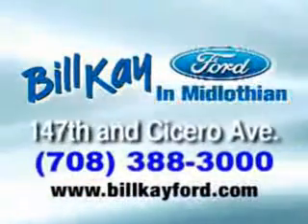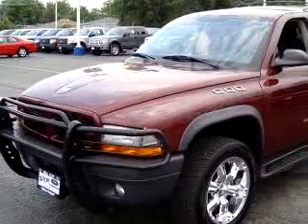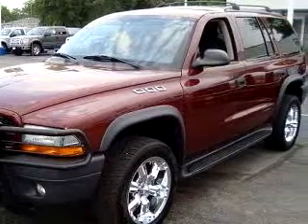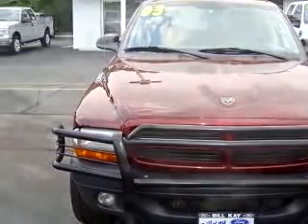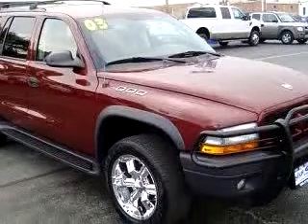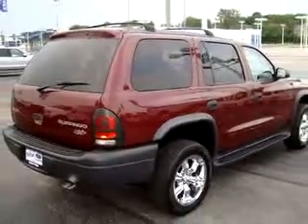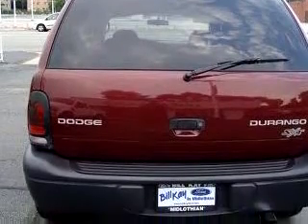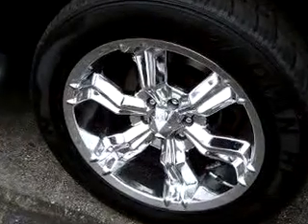SOLD - 2003 Dodge Durango SXT 60445 Bill Kay Ford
14633 S Cicero Ave

2003 Dodge Durango SXT

 60,731 Miles

VIN - 1D4HS38N63F542769

You will love this Maroon 2003 Dodge Durango SXT, equipped with an 8 Cyl. engine  and an automatic transmission with  only 60,731 miles. Enjoy this great SUV with features like Keyless Entry, Driver Side Air Bag, Passenger Side Air Bag, Tilt Steering Wheel, Cruise Control, Running Boards, Fog Lights, and much more. Enjoy the drive and have peace of mind in this 2003 Dodge Durango SXT. See us at Bill Kay Ford today!